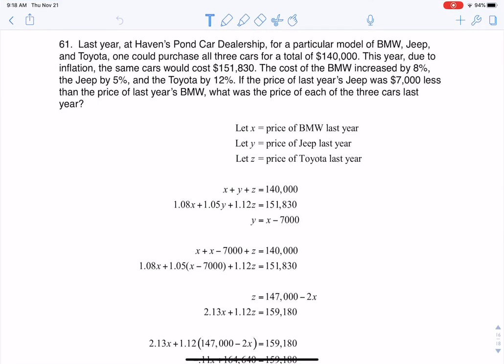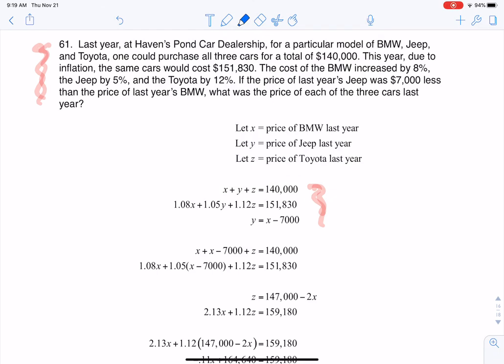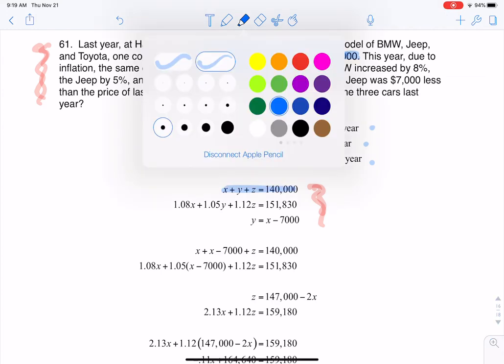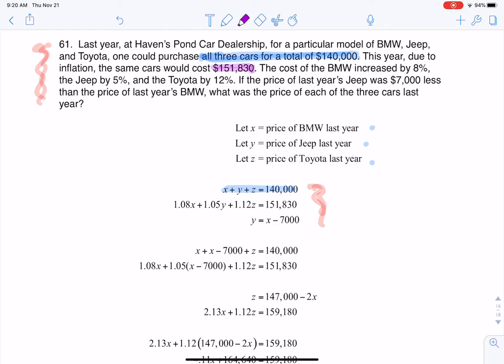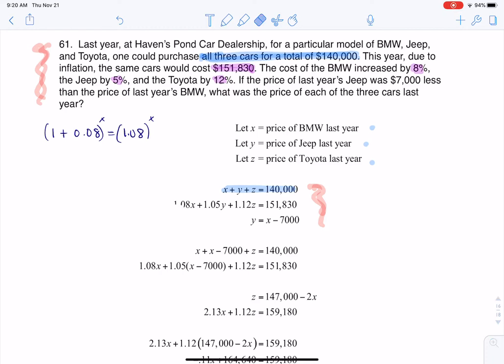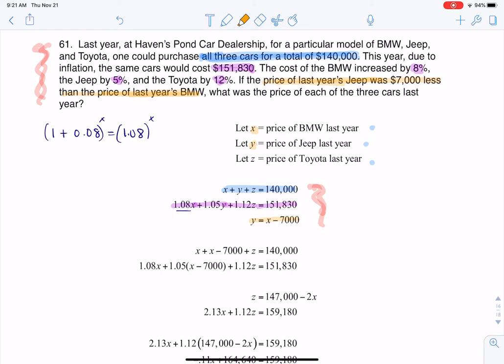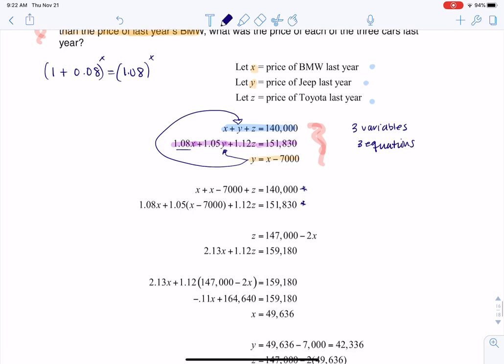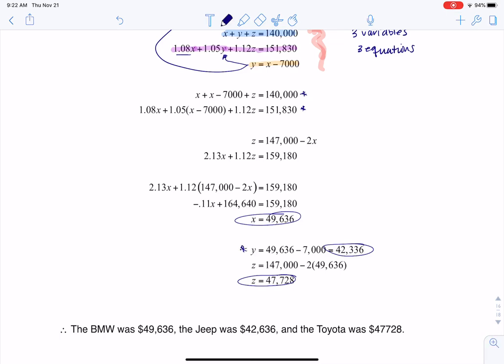Math 31 HW Section 7.2 #61